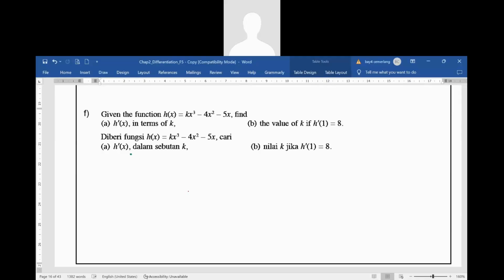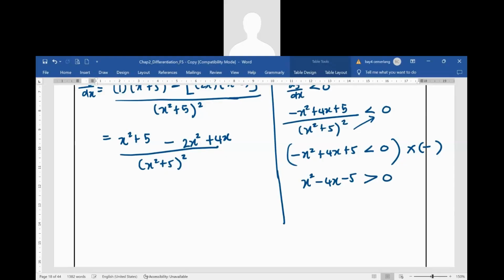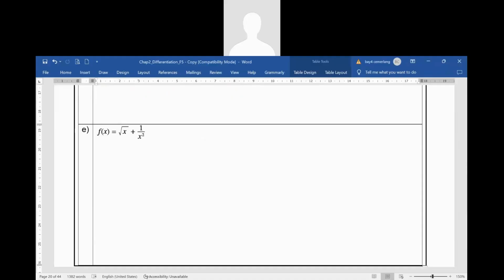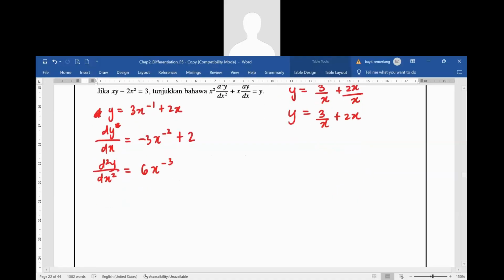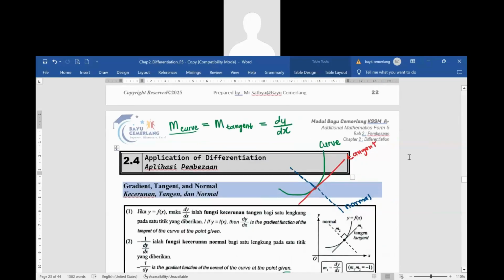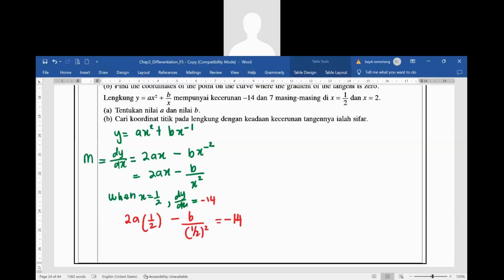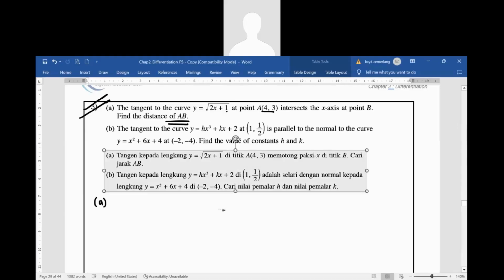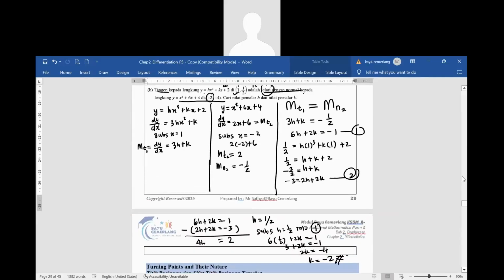Add Maths F5 - 30 March 2025